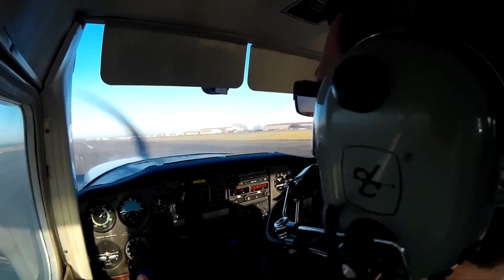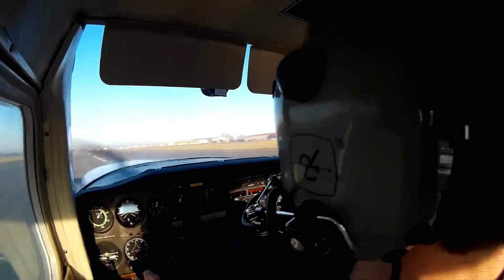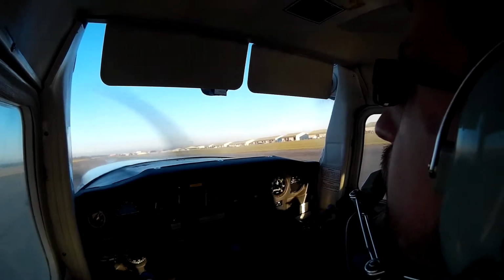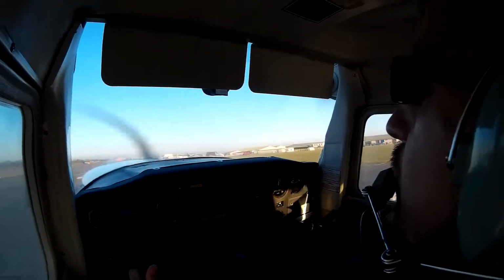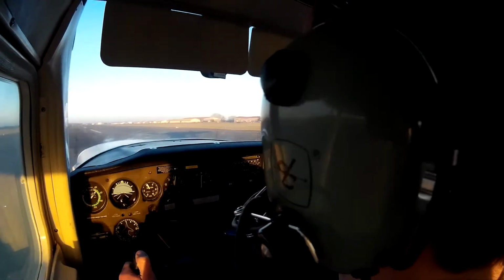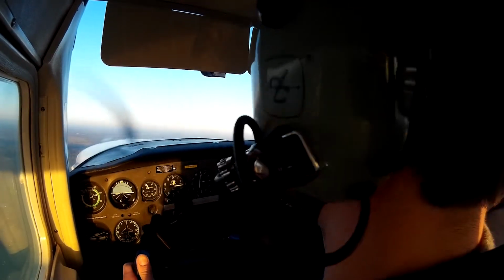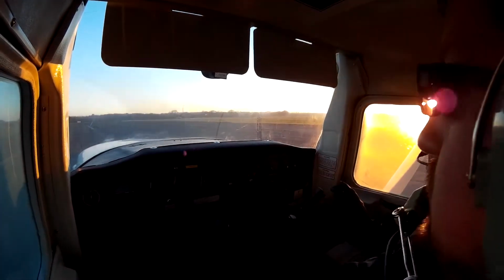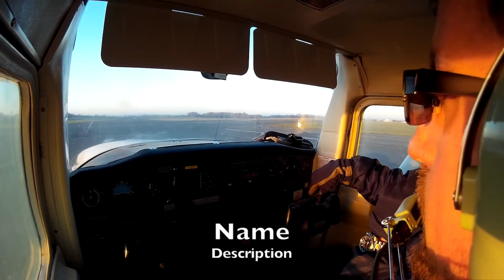PPL Lesson 14 landing practice with cockpit audio 9th Feb 15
Lesson 14 - lots of landing practice leading up to my first solo. Flying along the runway was really good practice.